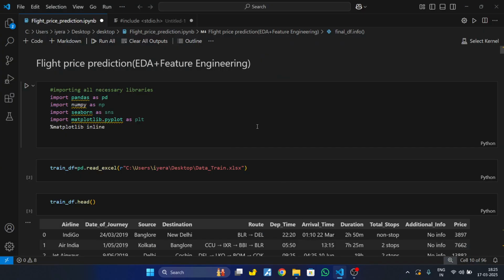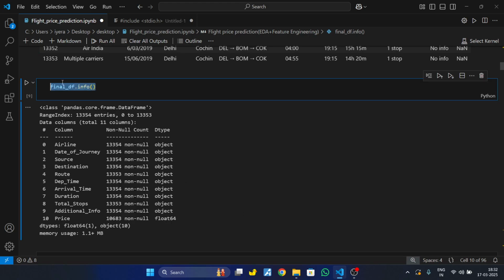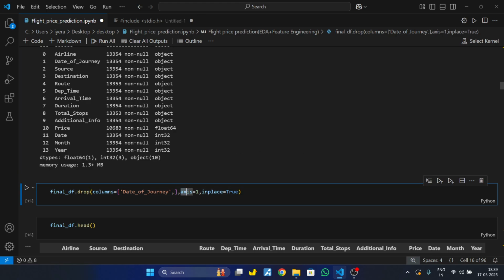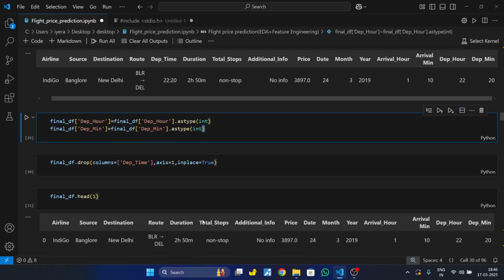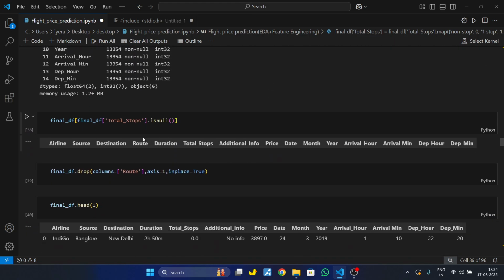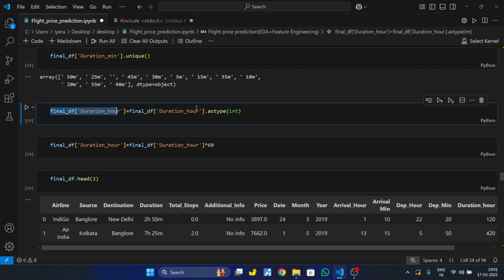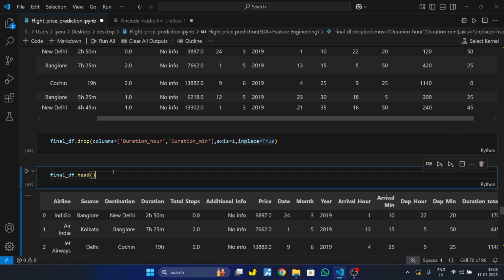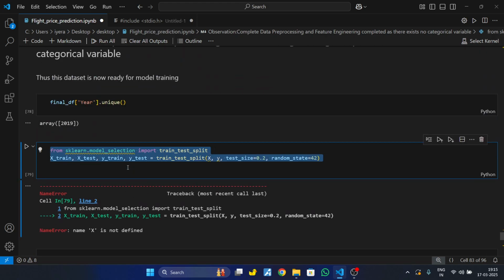Feature Engineering Simplified: Stop Struggling with ML Preprocessing!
Feature Engineering Secrets That Will Change Your ML Models Forever! 🚀 If you’re struggling to improve your machine learning model’s accuracy, you might be missing out on the magic of feature engineering. In this video, we’ll uncover the most powerful feature engineering techniques that data scientists and AI experts use to boost model performance.

From feature selection to transformation, scaling, and interaction features, you’ll learn everything you need to know to make your models more accurate and efficient. We’ll also discuss common feature engineering mistakes and how to avoid them.

Whether you’re a beginner in data science or an experienced ML engineer, mastering feature engineering is essential for success. Watch till the end for hands-on demonstrations and expert tips!